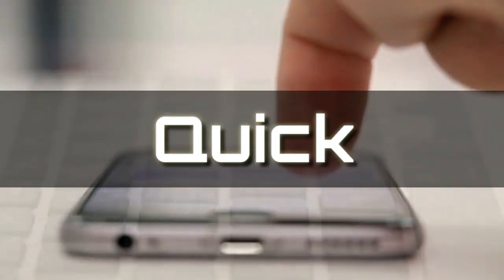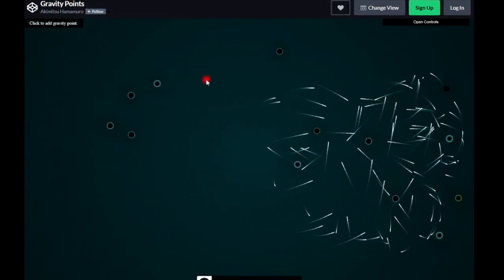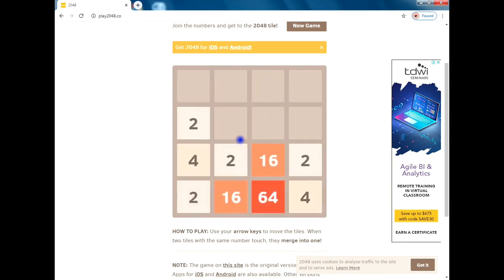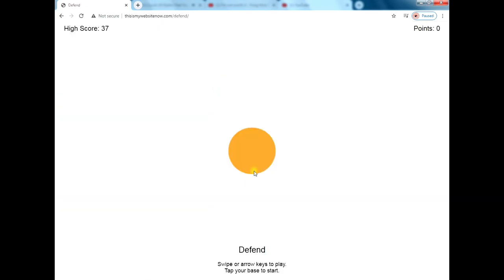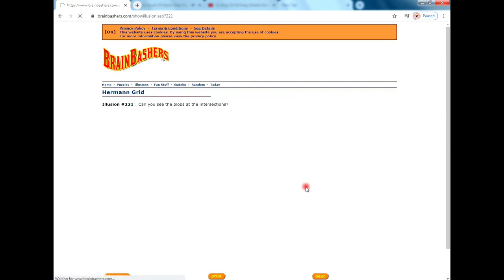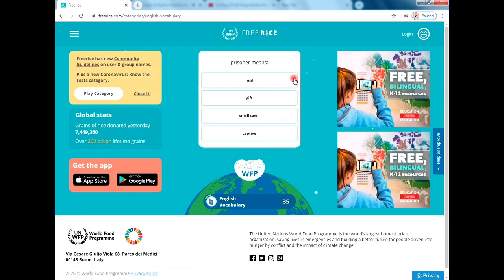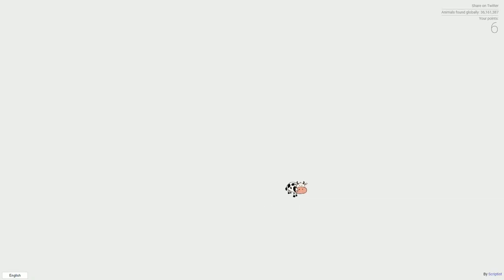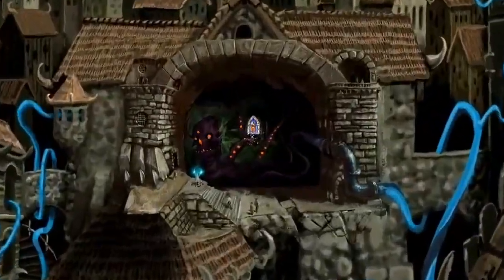8 Amazing Websites To Waste Your Time On!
In this video, we have presented some of the most amazing and mind blowing websites. All of these websites are not useful. Some of them are cool, some are useful and some are ming blowing.

Links of the websites:

4.
7.

Production team: FACTOGRAPHY